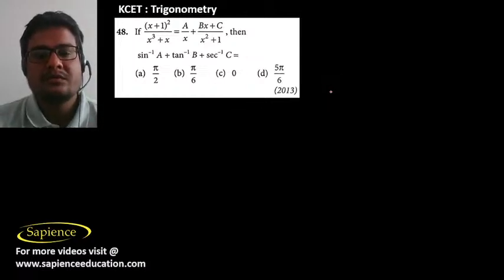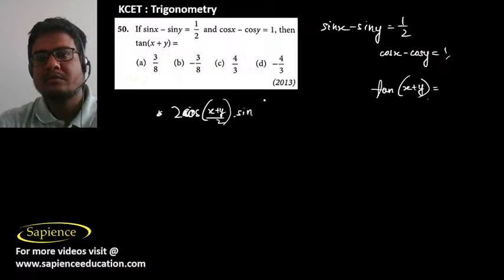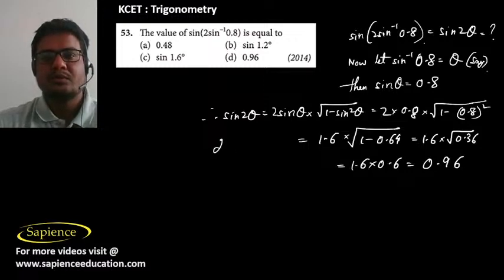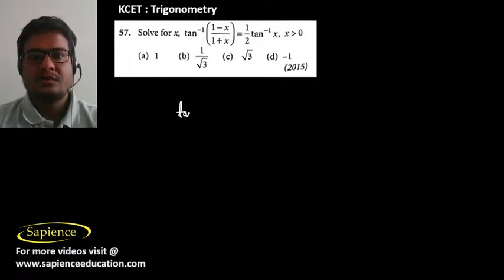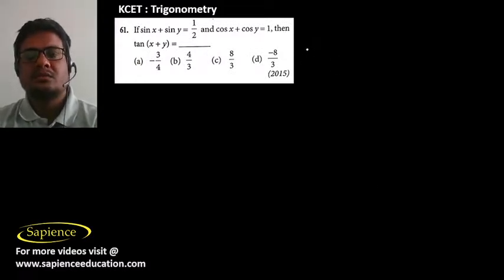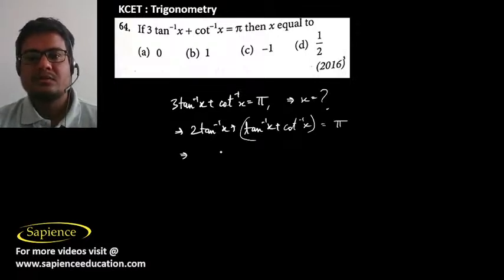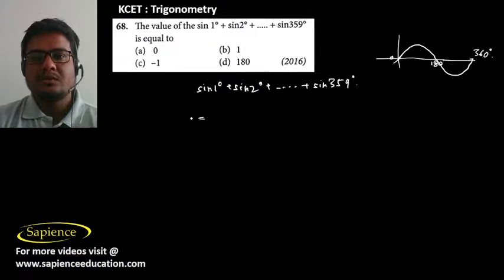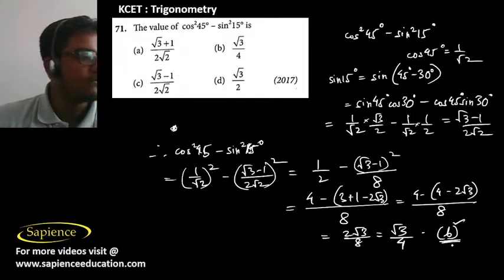Mathematics | Trigonometry | KCET - Previous Years Questions | pyq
cbse class 11 mathematics | trigonometry